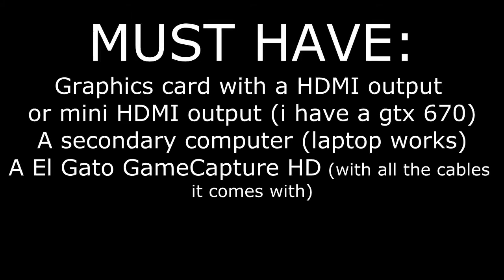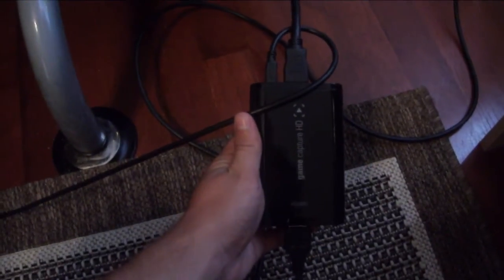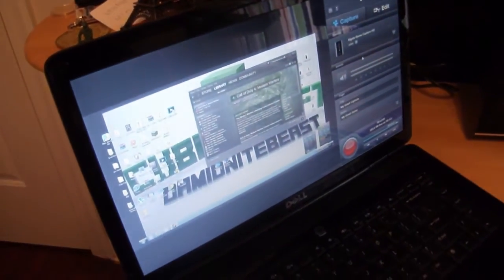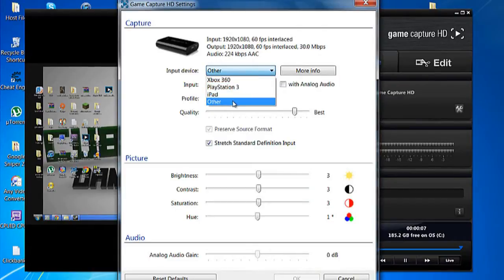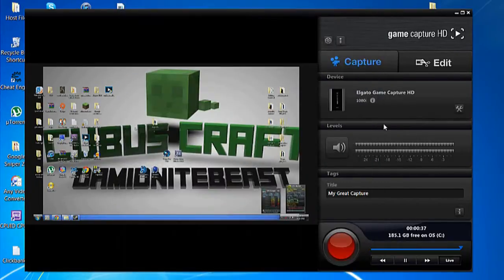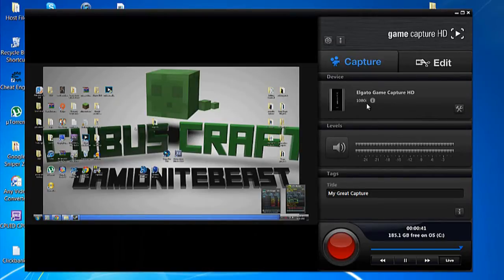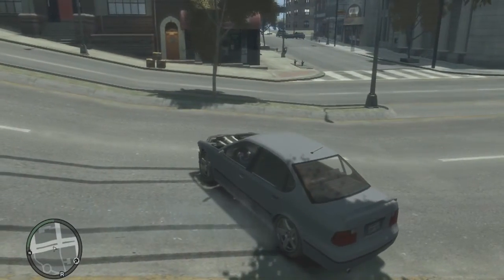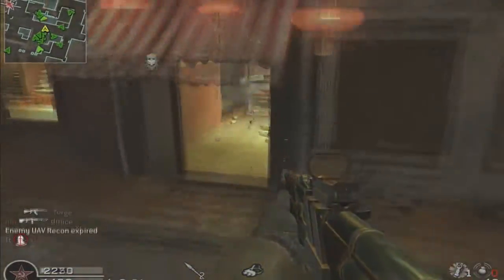How to capture PC gameplay with the el gato gamecapture HD (100% lag free)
there couldnt be a more simpler way to capture pc gameplay without the lag of fraps or of any other software! the gamecapture HD still impresses me with what it can do!
PC specs:
AMD x6 phenom overclocked to @3.6 ghz (with water cooling)
A gtx 670
2 tb harddrive
asus ma507 mobo